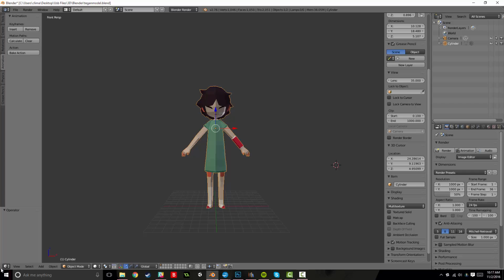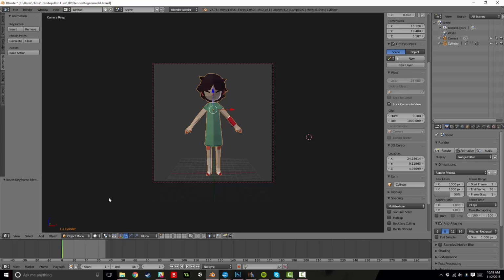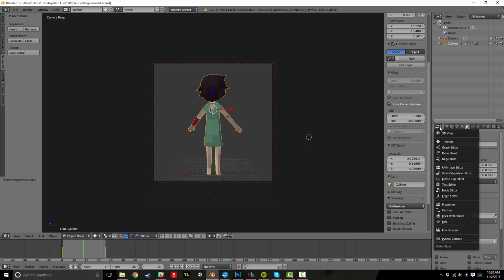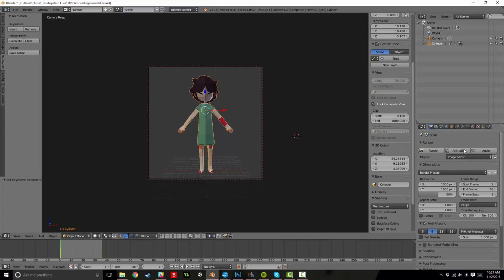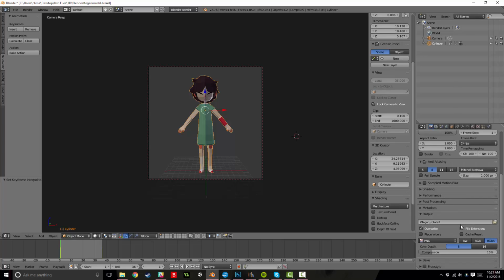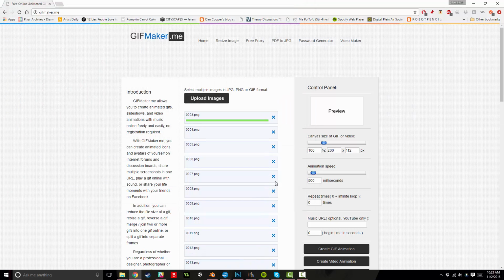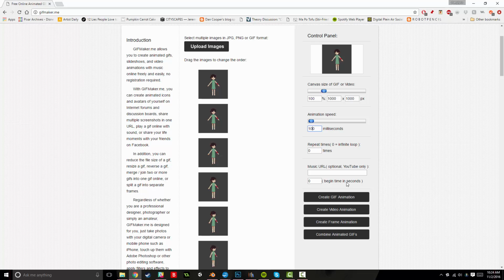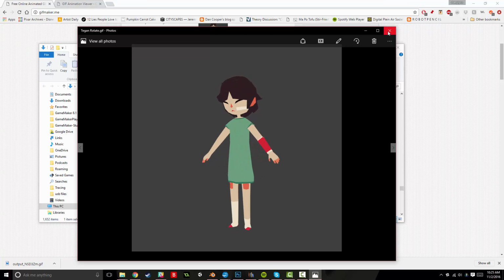Export a Rotating GIF in Blender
Hello all!

I've been getting back into the 3D modeling scene, and recently had to re-teach myself how to export a rotating gif for my clients to see my models. So I thought i'd show you all how it was done, and spare you the time searching that I did! It's all pretty straightforward, and I hope you all get something out of it :)

A lot of the inspiration for this tutorial came from this video . I by no means want to infringe on this youtuber's idea, I just wanted to show you all how I expanded upon it!

If you need to need to export it to a different file type, you can just type in "gif to mov" in google or use a different online converter with your original png files.

The model is a character of mine named Tegan, from the game "The Experiment", which can be found

(Also, I made a mistake at , i said 'location' 2:10 instead of 'rotation'!)